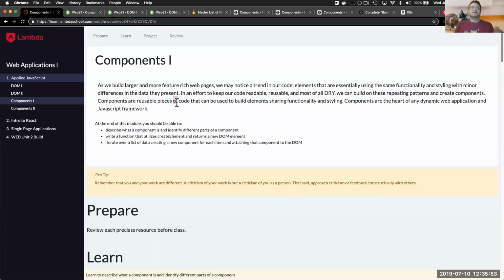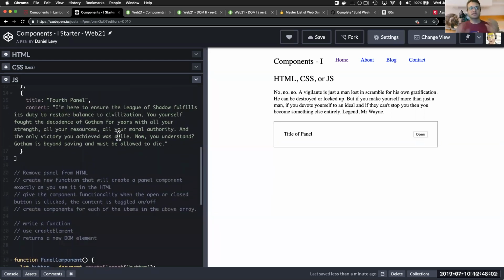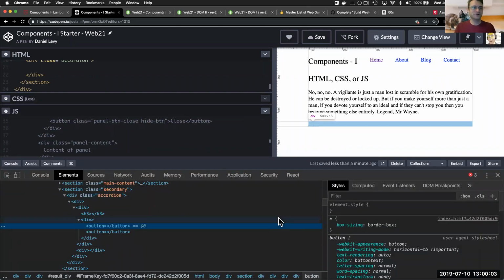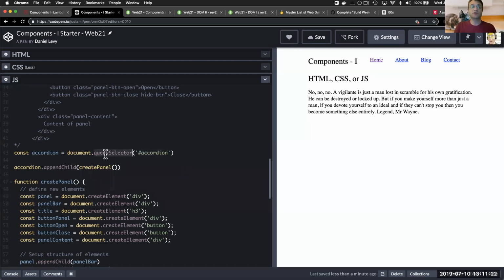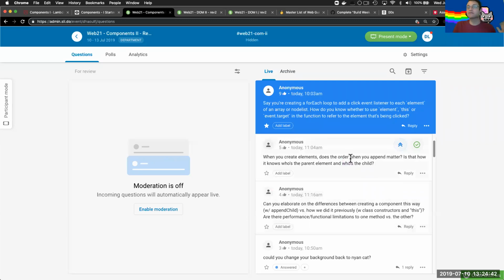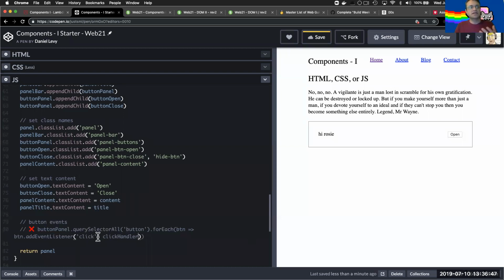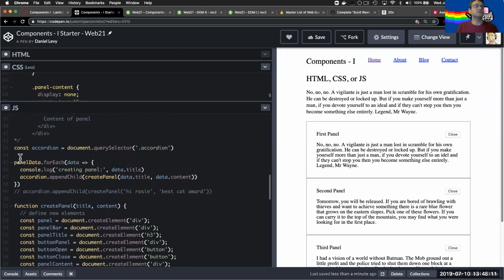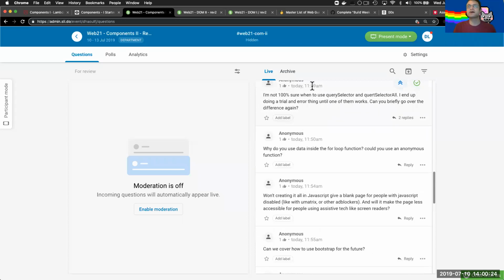WEB21 - Components I Revisited - Dan Levy